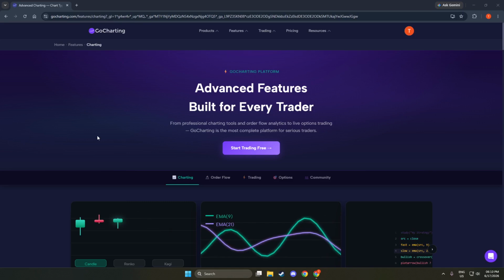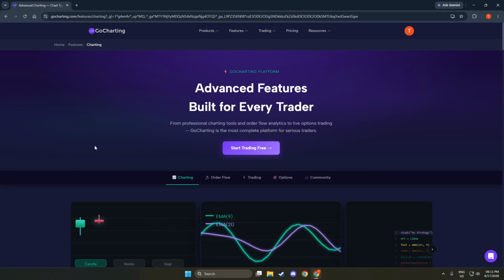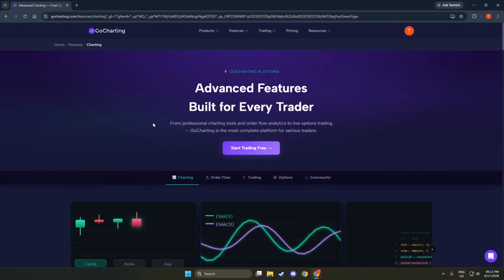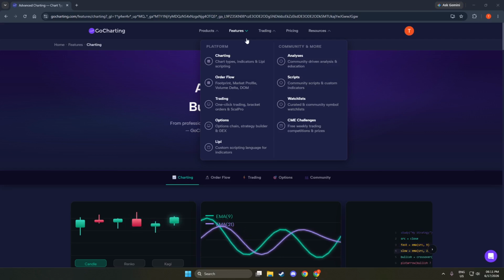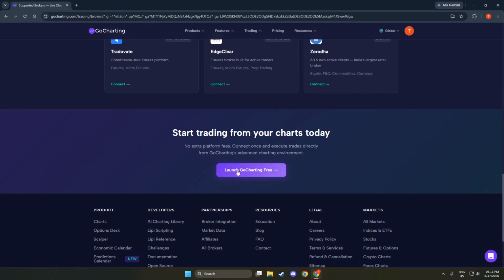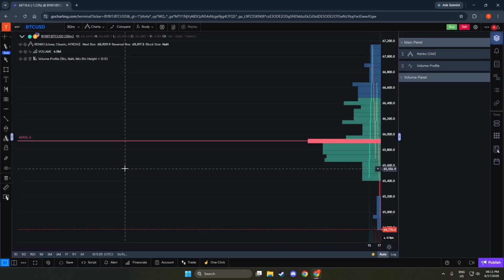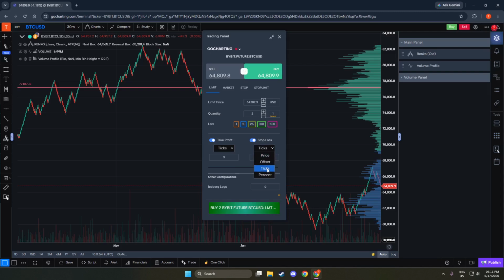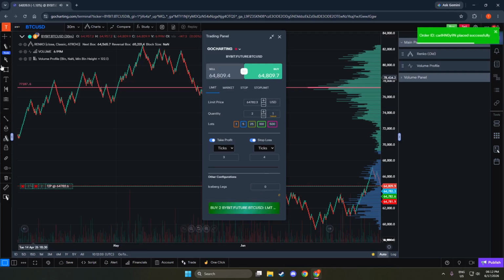How to Use GoCharting Paper Trading [2026 Full Guide]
How to Use GoCharting Paper Trading

Ready to tackle the world of trading without the risk? In this video, we’ll show you how to use GoCharting Paper Trading, an essential tool for aspiring traders to practice their skills using virtual funds. Whether you're a beginner or looking to refine your strategies, GoCharting offers a robust platform with valuable features to analyze market data effectively.

We'll walk you through the simple steps—starting from opening the GoCharting website to selecting your favorite stock ticker. Discover how to navigate the trading dashboard, choose brokers, and initiate mock trades that let you learn from real-time market responses. Don’t miss tips on reviewing your trades and continuously improving your trading approach. Join us and unlock the potential of paper trading to boost your confidence and trading acumen.

Let’s dive in and get you started on your trading journey today!